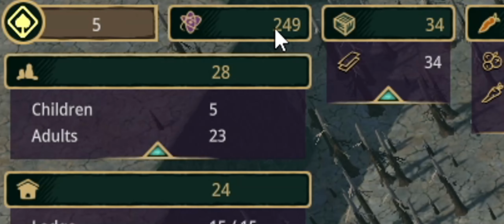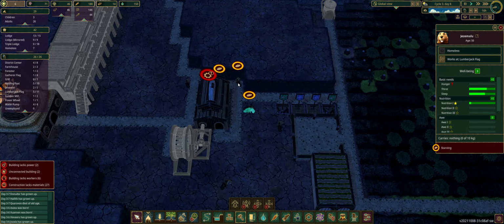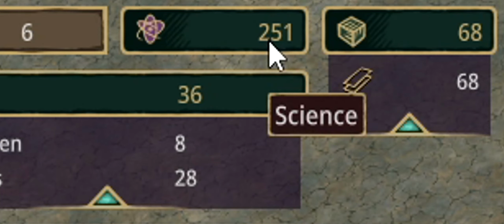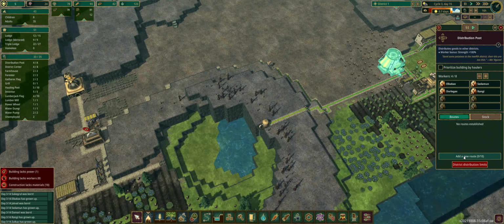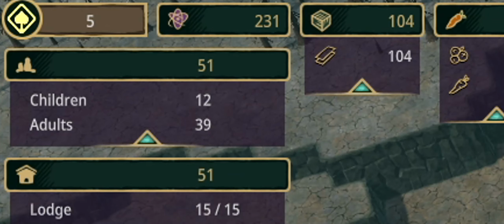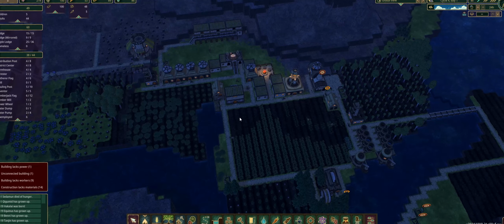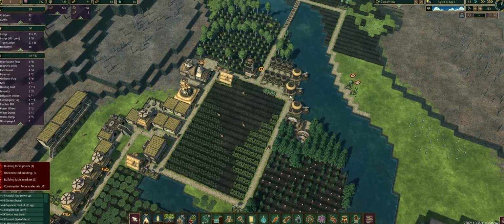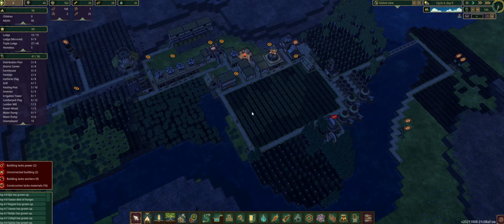It's still going well | Timberborn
Picking up from where we last left off, let's see how things go today.

With two Districts to build up, requiring different resources to be shipped over to each other, and our Beaver population starting to boom, never mind the Droughts getting slowly worse over time, there's definitely a lot of micromanaging involved in this one, just to keep them all sated and hydrated.

Maybe too much.